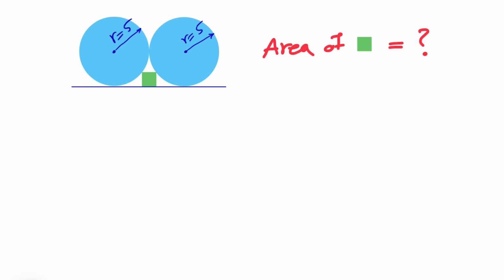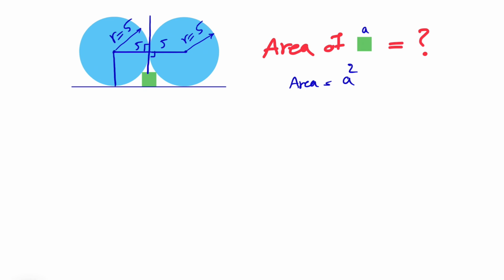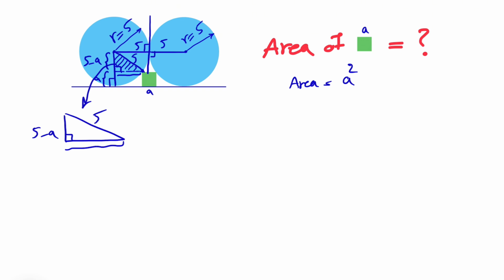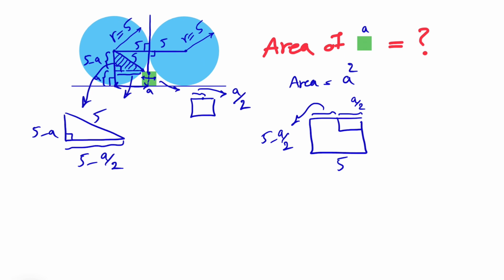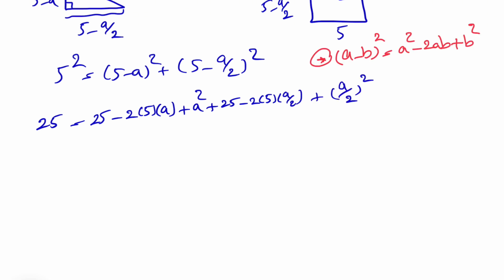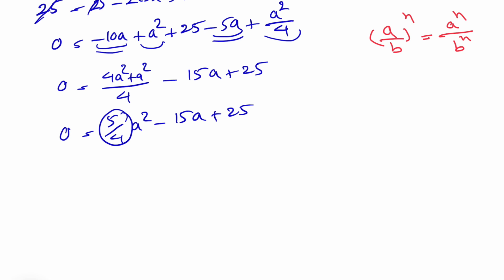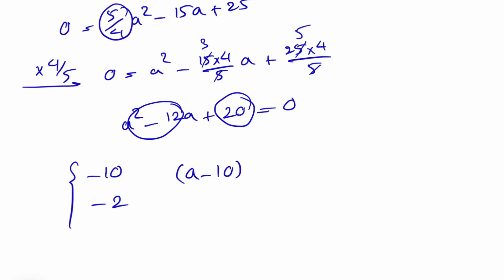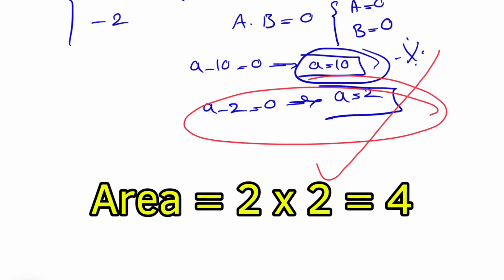Can YOU Find the Area of the RED Square?